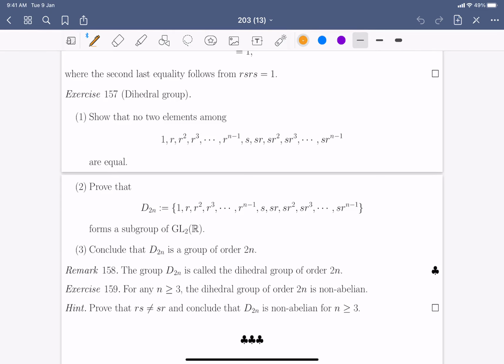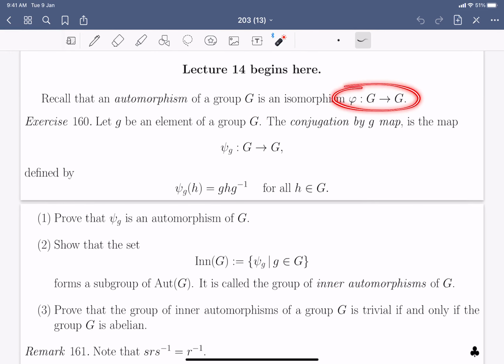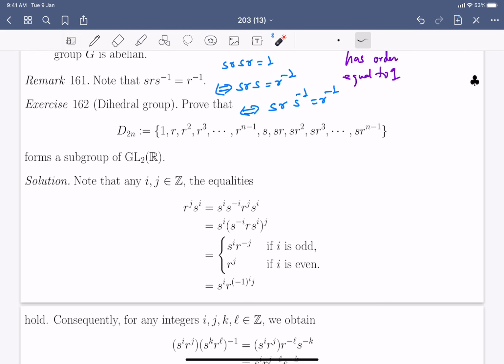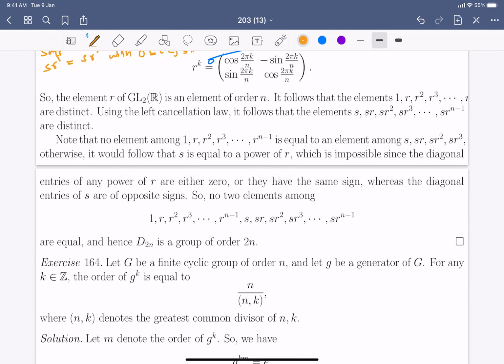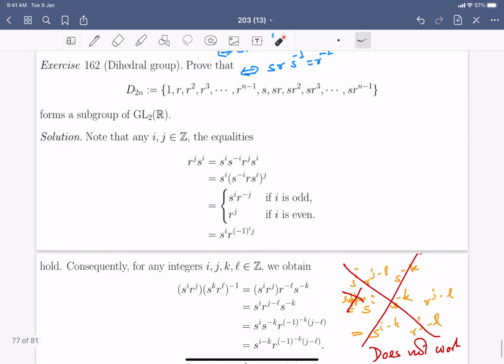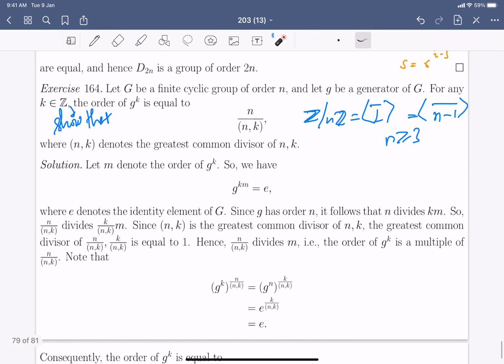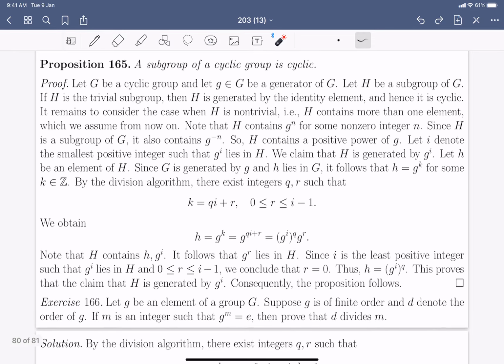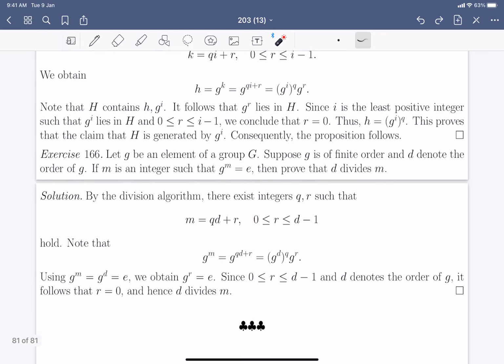Introduction to Groups and Symmetry_14